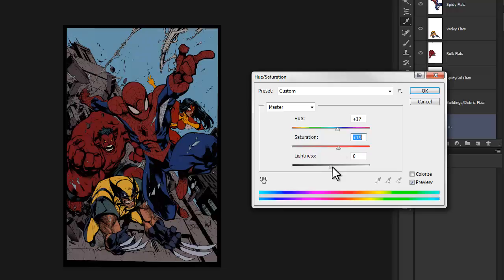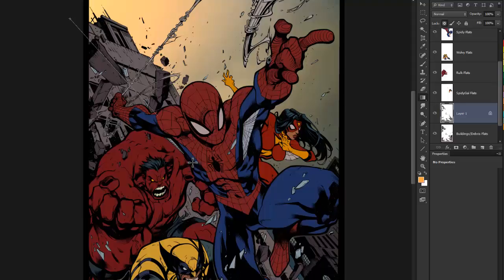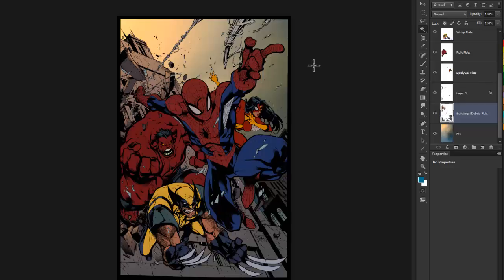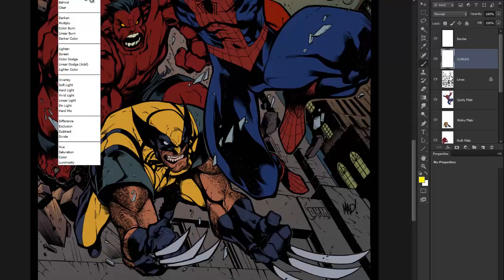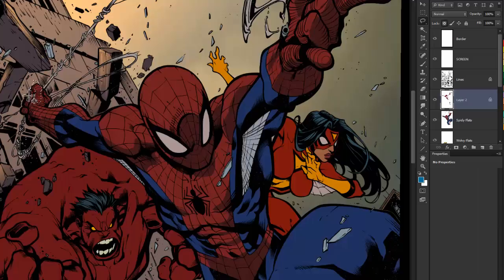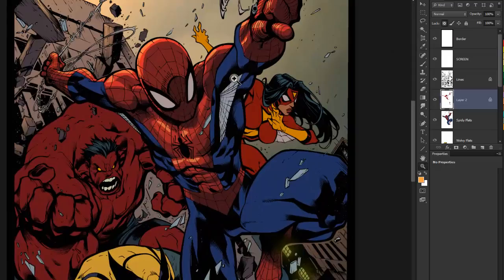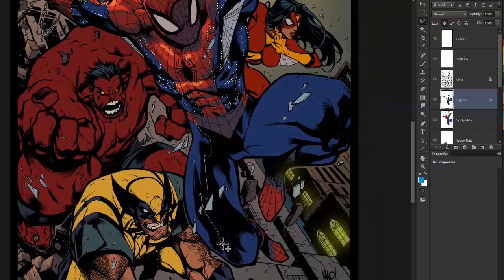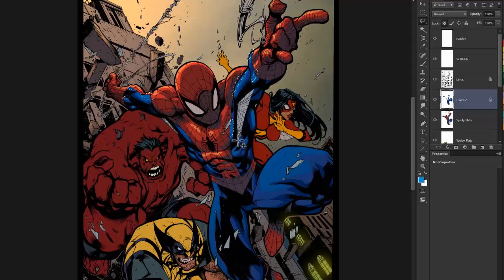How To Color Comic Books! Avenging Spidey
Update 10/10/14: There's a LOT I do differently these days! This video is old! Make sure you check some of the newer videos too! :)

If you're looking to learn more, check out my complete Photoshop digital coloring courses--100+ real-time video tutorials--20 hours of lessons (with downloadable presets for my brushes, tools, actions, and color swatches).

My first true tutorial vid! Be gentle! Enjoy the soothing southern accent... haha...

This video is not really designed for beginners, see my The Basics video for more info.

Get a discount on MagicPicker (the color picker I use now)

Here's the new version of the tablet I use

If you're looking for a good one for beginners, try this one

If you like what you see, please "LIKE" the video and subscribe to the channel for more comic book coloring 101 !I'm hoping to create a coloring tutorial series for Youtube!

Flats available here thanks to Trinity Mathews!

Colorist: K. Michael Russell
Programs Used: Adobe Photoshop CS6 64-bit, Camtasia Studio, Windows 7 64bit
Equipment Used: Wacom Intuos2 6x8